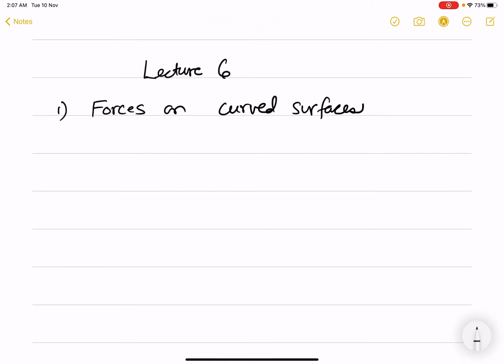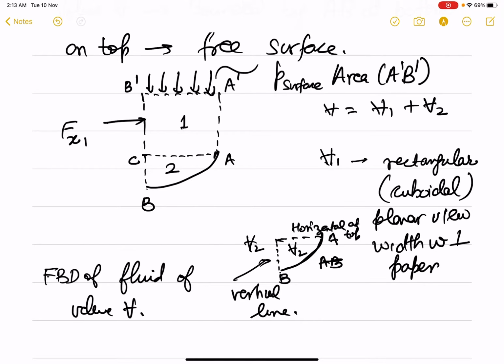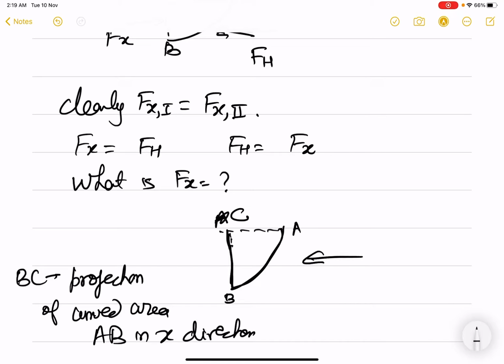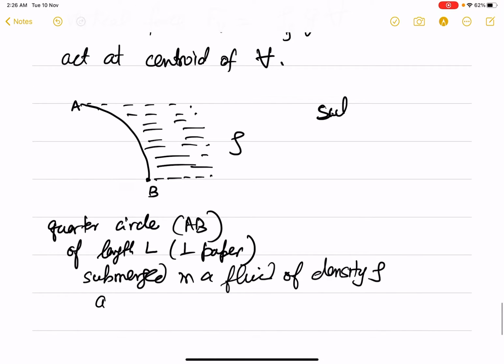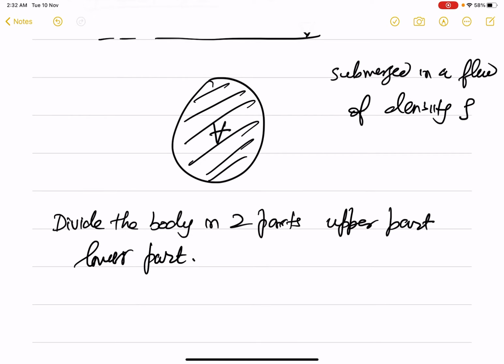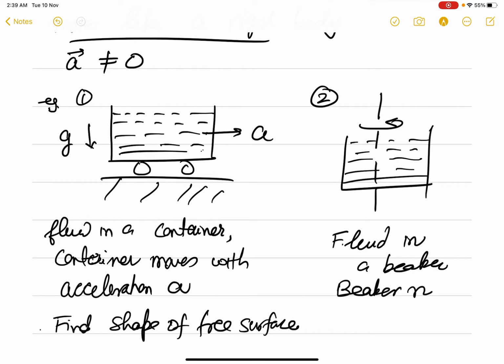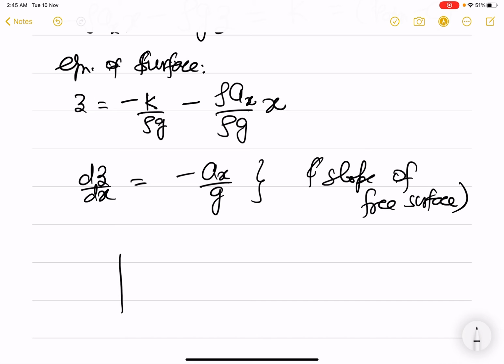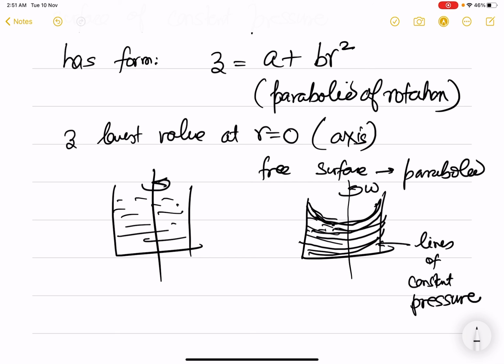FLUID MECHANICS: Hydrostatics 2 (APL106 Lecture 6)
Forces on curved surfaces, Buoyancy, Pressure distribution in fluids moving like a rigid body, Linear acceleration, Rotation.